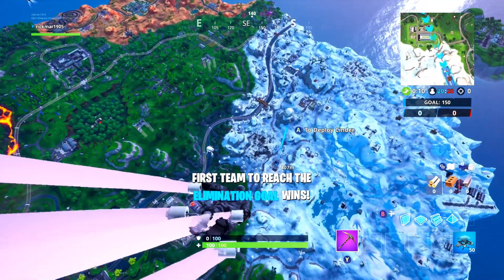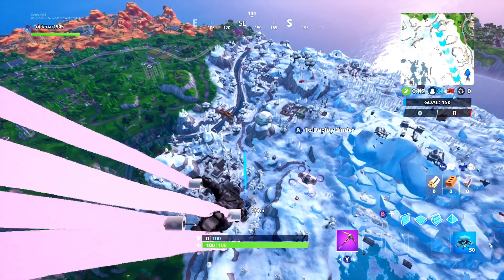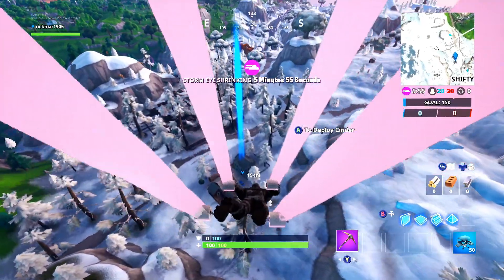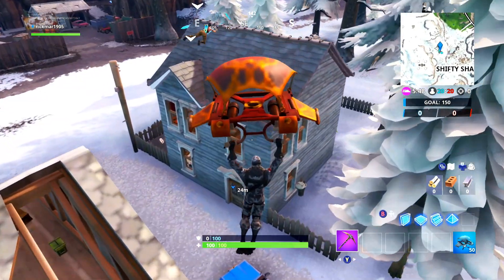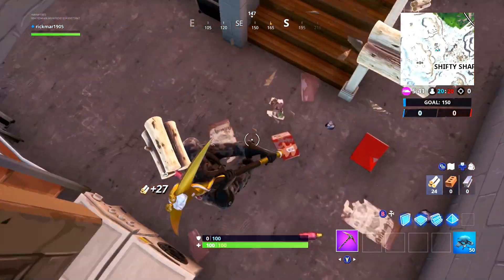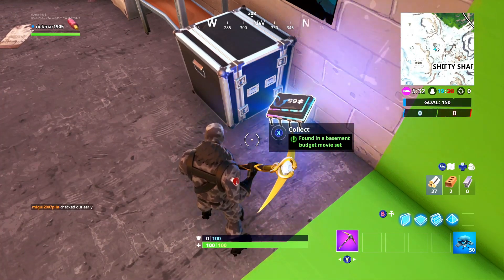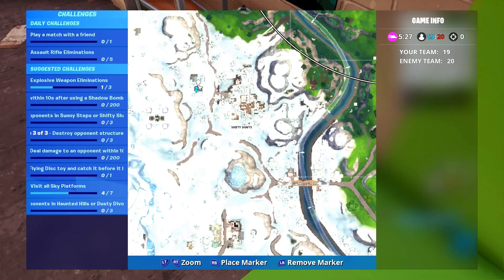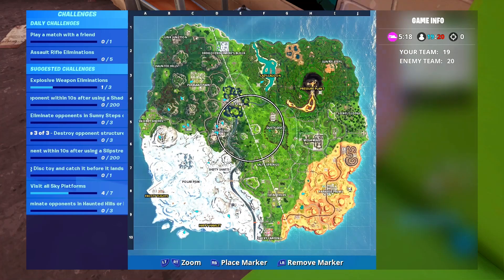Fortbyte #65 Location - Found In A Basement Budget Movie Set - Fortnite Battle Royale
A quick tutorial guide how to find the location of Fortbyte number 65 - found in a basement budget movie set in fortnite battle royale season 9
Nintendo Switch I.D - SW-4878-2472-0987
Amazon (i get commission from this link)